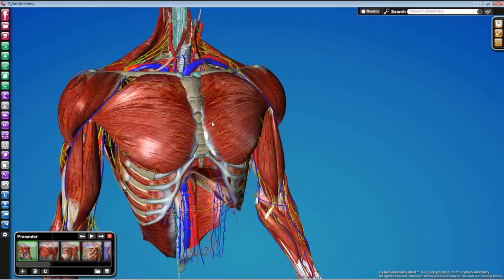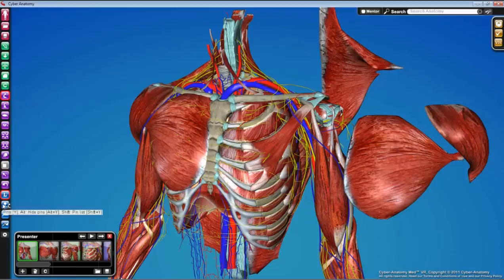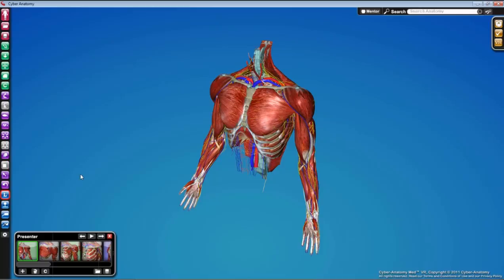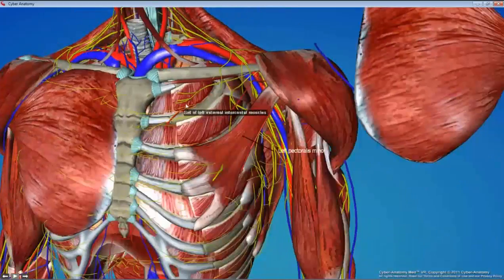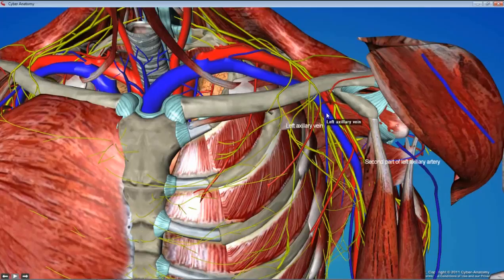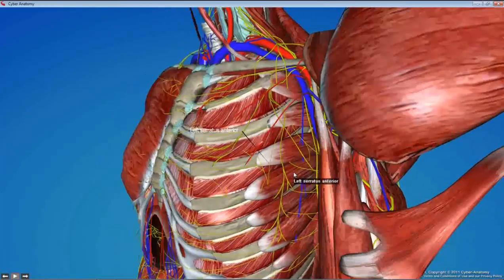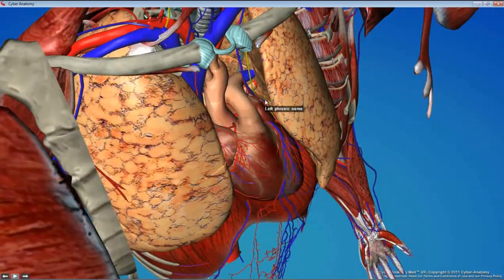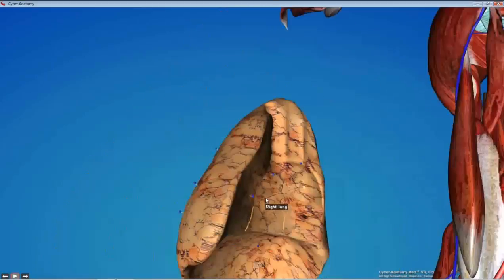Dental Gross Anatomy Lab 1 Anterior Thoracic Wall and Lungs